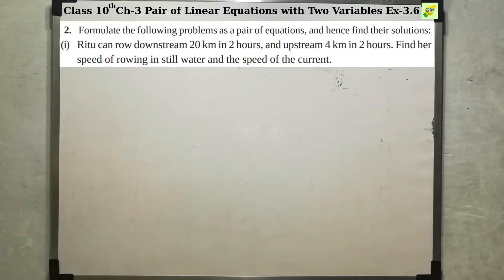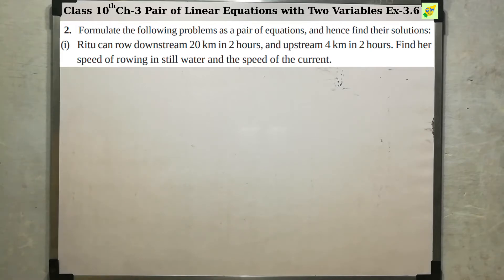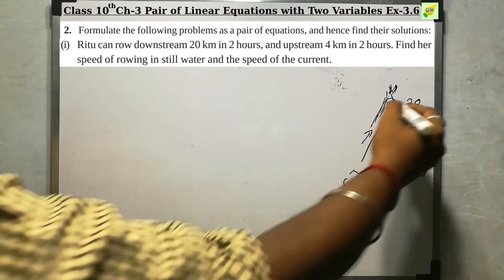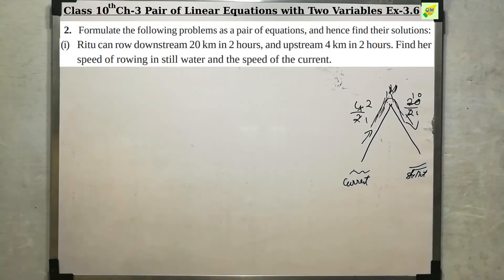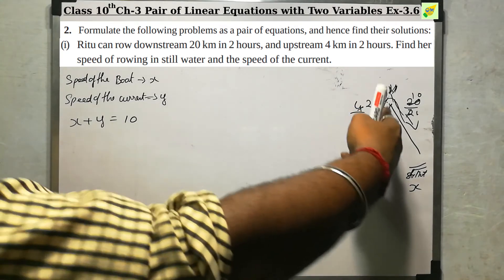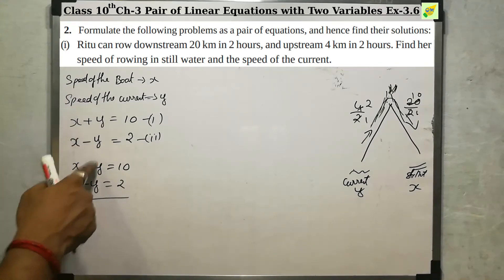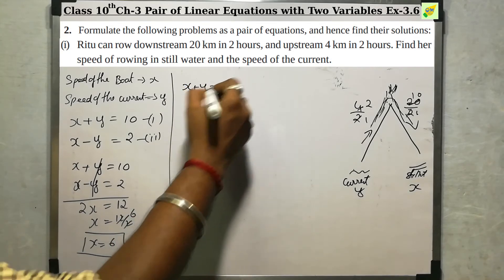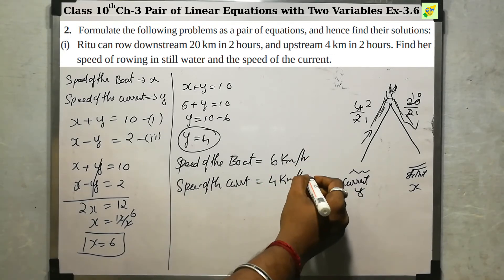CBSE 10th Maths | Pair of Linear Equations | Chapter 3 | Exercise 3.6 | Q 2 i | In Tamil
Hi, students and teachers here I explained about Pair of linear equations in two variables. Here the equations come as pair or we have to make the application sums into the equation. Before going to that process here the introduction of the topic which we gonna look upon. So three types of graphs and three types of methods to solving the pair of linear equations will be handled further. Moreover, this topic has more exercises so with some patients we go through this chapter and don't skip any videos and don't skip any sums.

Note:
1- Don’t skip any sums, exercise, and videos importantly introduction video.
2- Don't forget to subscribe to our channel and click the bell icon to get instant notification of every video uploads If you like this video give the thumbs up and you can post your doubts and opinions in the comment box.

Discussion forum